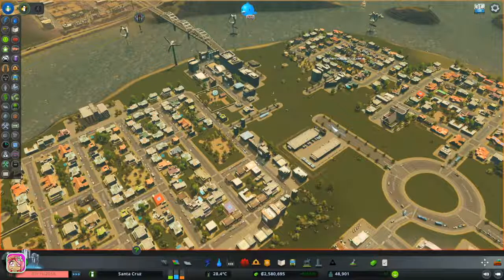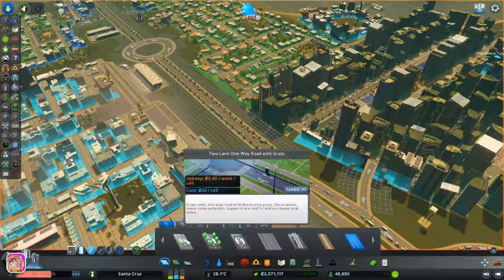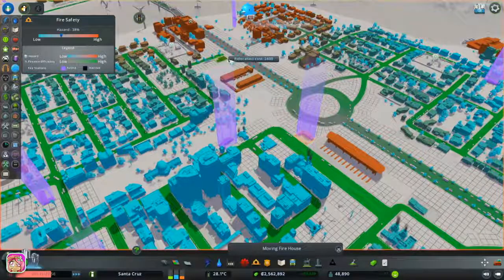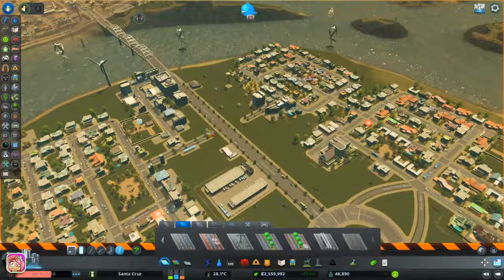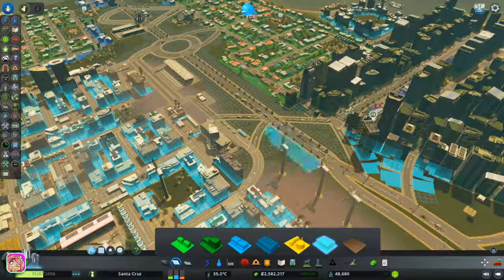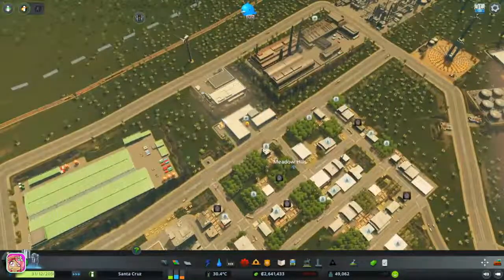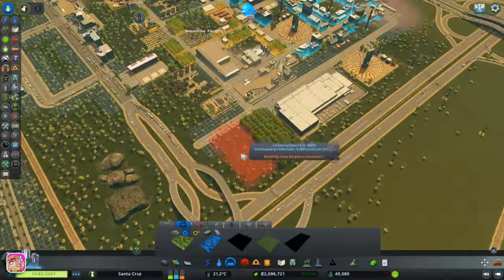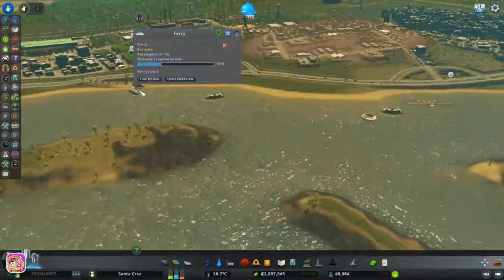"New Connections" | Ep45 | Cities Skylines Industries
Taking away some of the roundabouts, reconnecting the main road to the city, and checking on our industry areas.

DLCs Installed:
After Dark, Green Cities, Industries, Mass Transit, Natural Disasters, Parklife, Snowfall

Content Creator Packs: Art Deco, European Suburbia, High-Tech Buildings

Mods Installed:
Move It, Traffic Manager: President Edition, Prop Line Tool